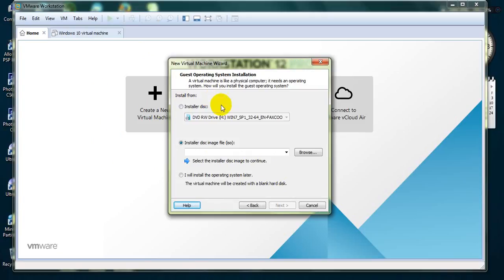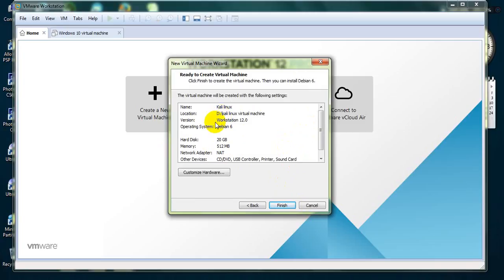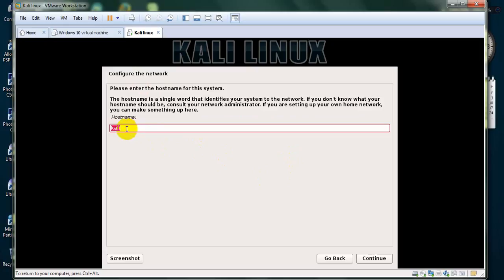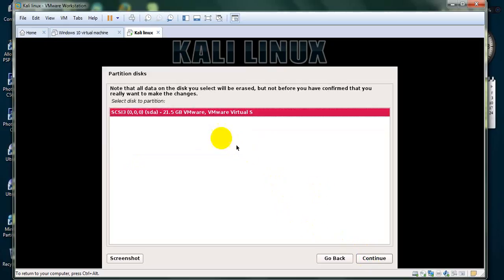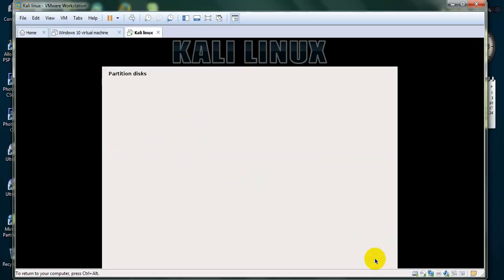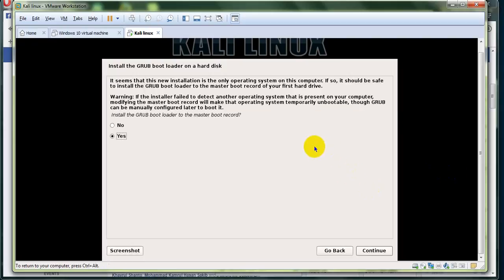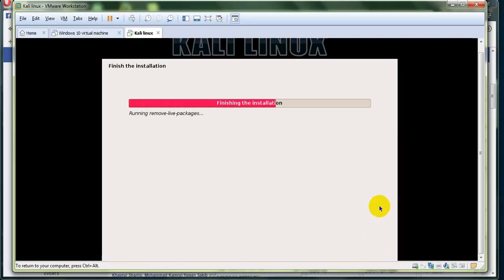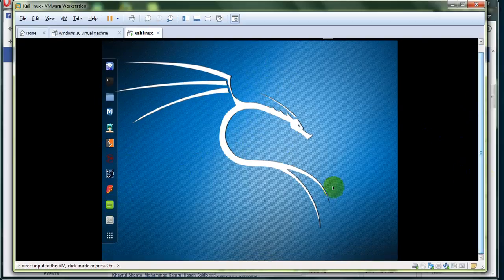How to install kali linux on virtual machine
kali linux.
kali linux rolling edition.
kali rolling edition.
kali 2016.1,
install kali,
setup kali.
kali virtual machine.
install kali on VMware workstation.
install kali on VMware workstation pro.
kali linux for begginers,
Install Kali Linux 2016.1 Rolling Realease on VMware Workstation